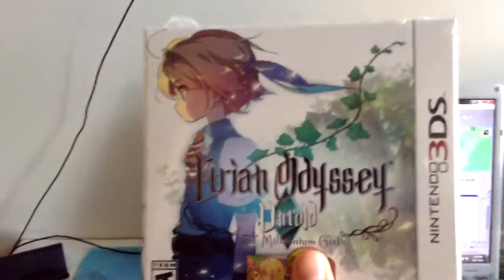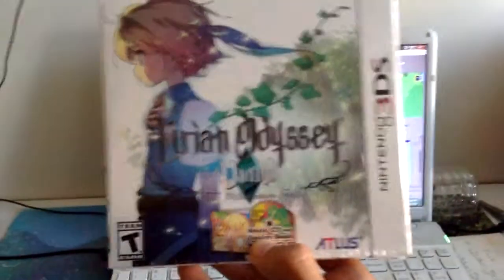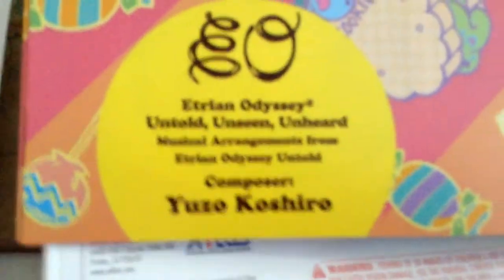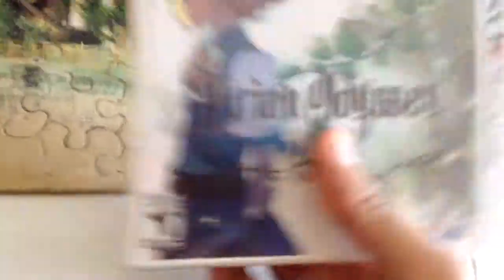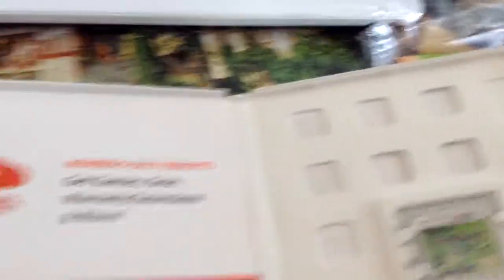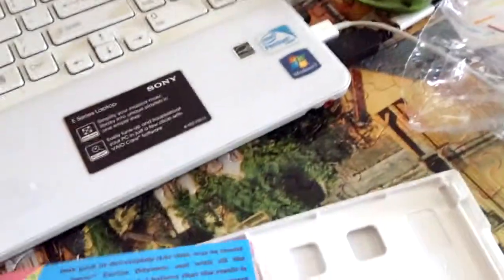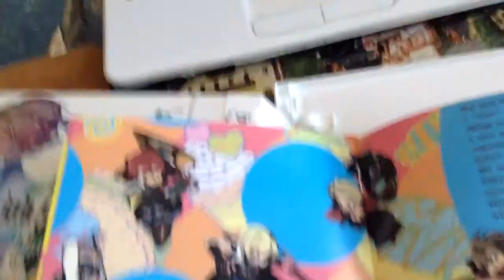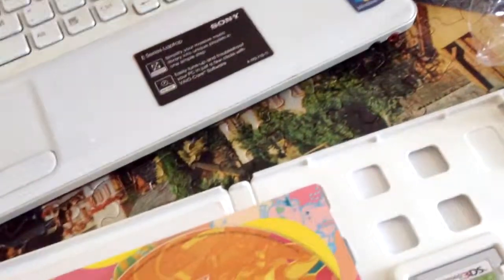Etrian Odyssey Untold: The Millenium Girl - Vlog 112 - 10/1/2013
This game looks nice. I say it's worth it.